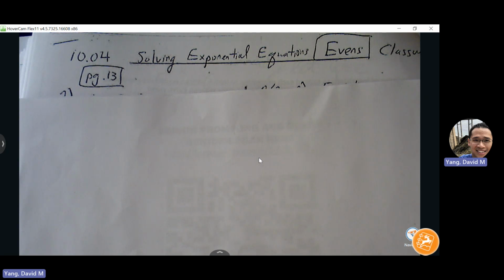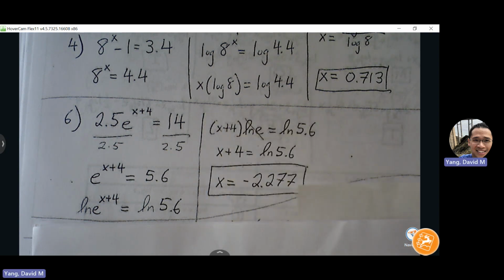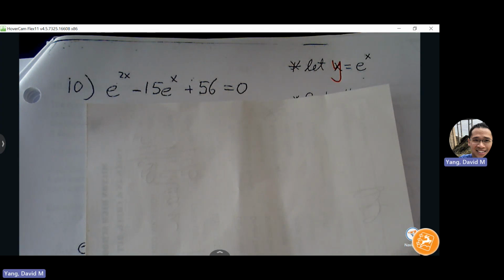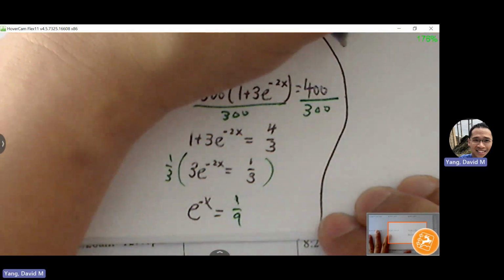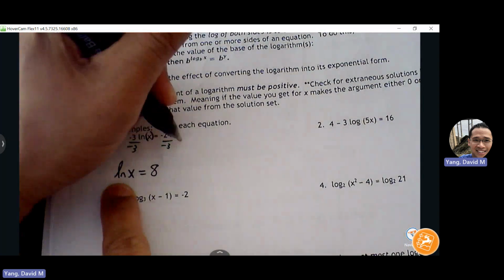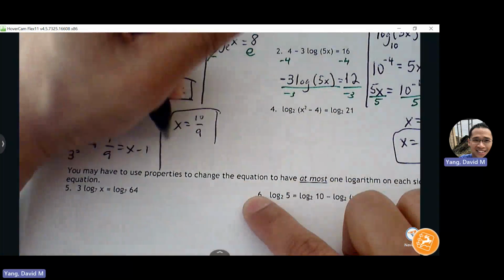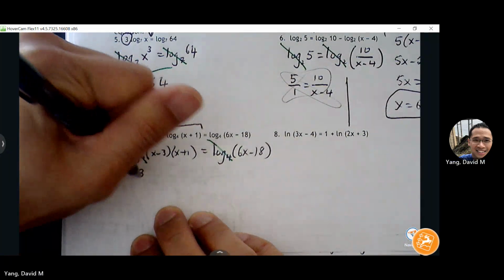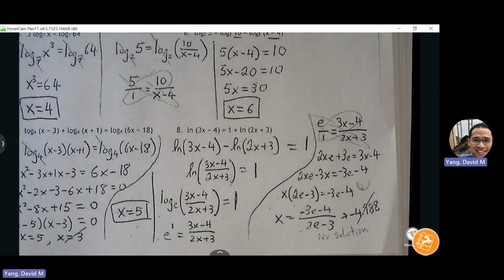10.04b-10.05 Solving Log equations (Day 1)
Accel. Pre-Calculus  -  (Mon) May 8, 2023